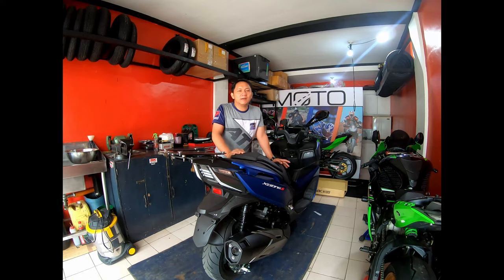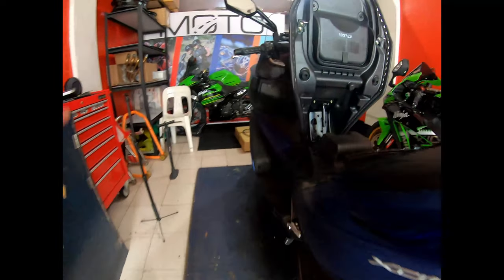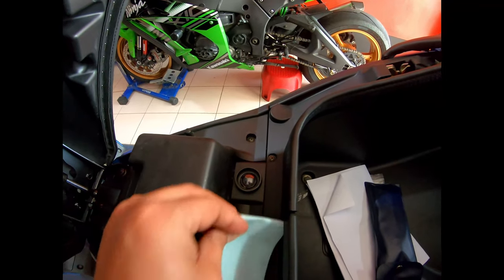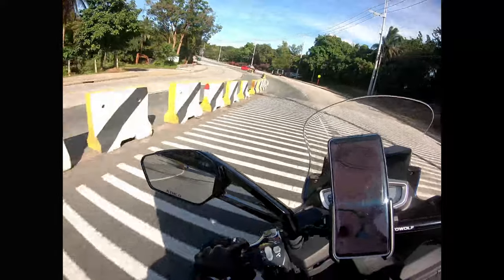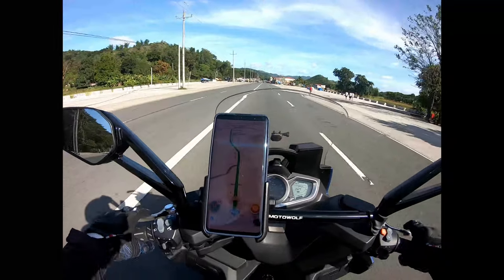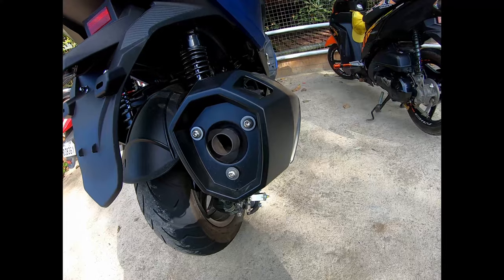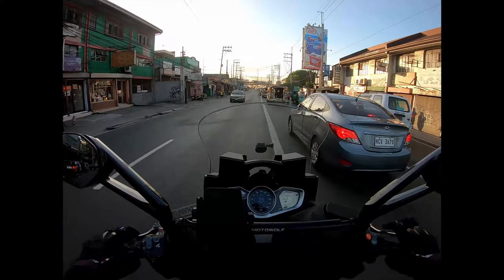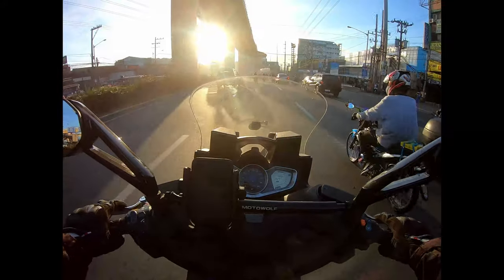Bike Review: Kymco Xciting S 400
This is to share my experience and ride review on the 2019 Kymco Xciting S 400.

Share us on your facebook as well!